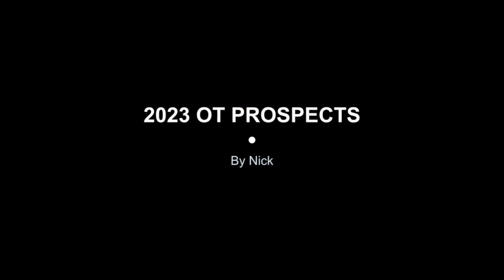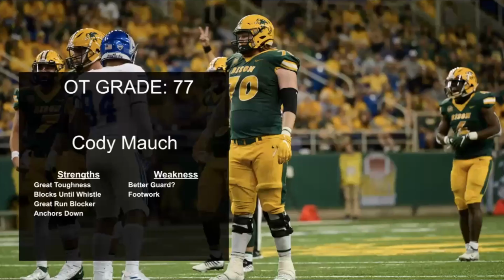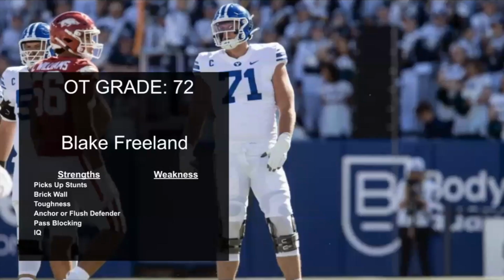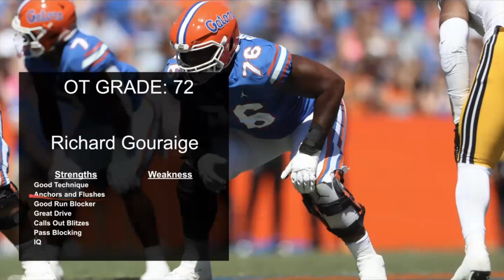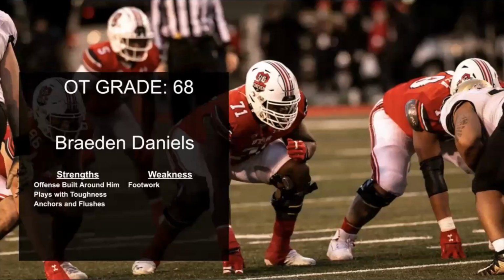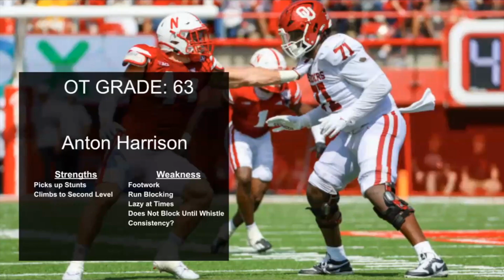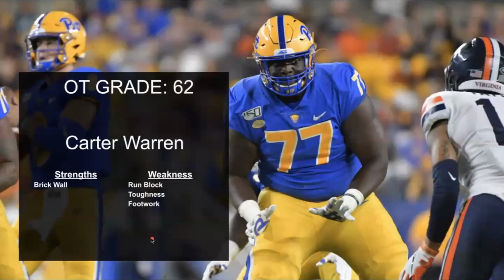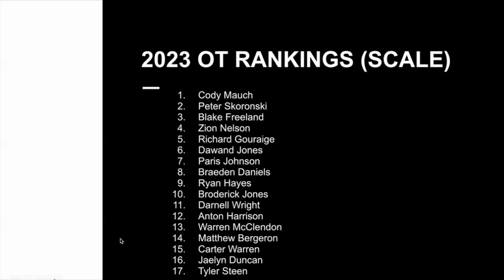2023 NFL Offensive Tackles Scouting Analysis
BREAKDOWN:
BREAKDOWN
Intro 0:00
Grading Scale 3:02
Nick's OT Track Record 3:18
Cody Mauch 6:51
Peter Skoronski 9:07
Blake Freeland 11:23
Zion Nelson 12:59
Richard Gouraige 14:24
Dawand Jones 15:53
Braeden Daniels 19:34
Ryan Hayes 20:43
Broderick Jones 21:51
Darnell Wright 22:36
Anton Harrison 23:56
Warren McClendon 25:22
Matthew Bergeron 26:39
Carter Warren 28:26
Jaelyn Duncan 29:25
Tyler Steen 30:56
Grade Scale OT Rankings 32:00
Personal Analysis LT Rankings 32:32
Personal Analysis RT Rankings 32:59
Personal Analysis Versatile OT Rankings 33:09
Nick's Official OT Rankings 33:38
Fan Questions 35:26

CHANNEL MEMBERS:
NICK G.
MIKE D.
JACKSON K.
NOAH T.
TONT T.